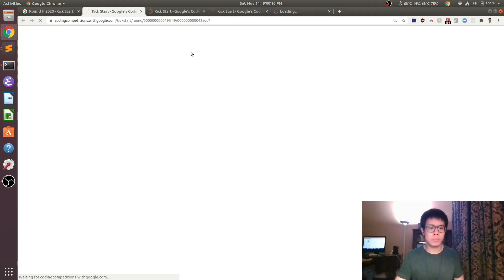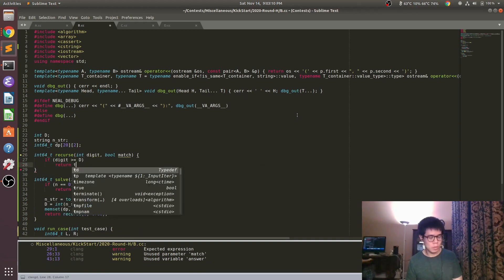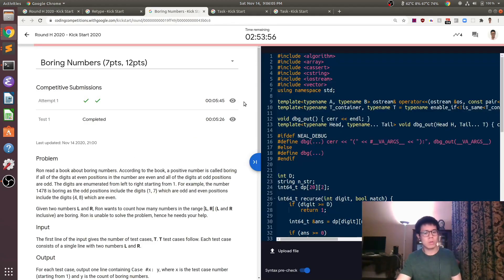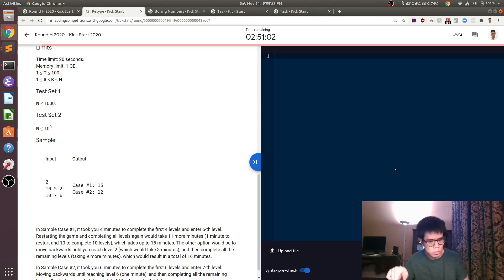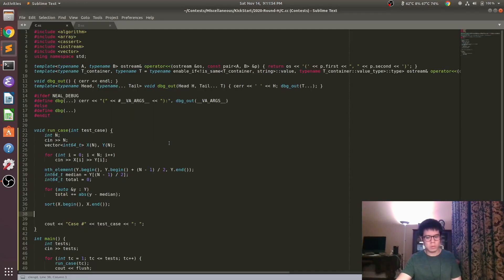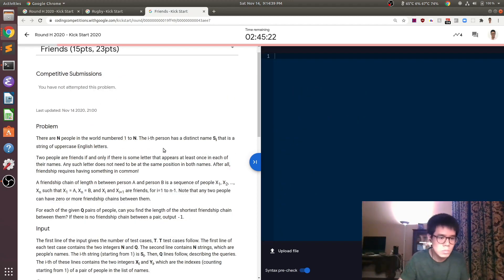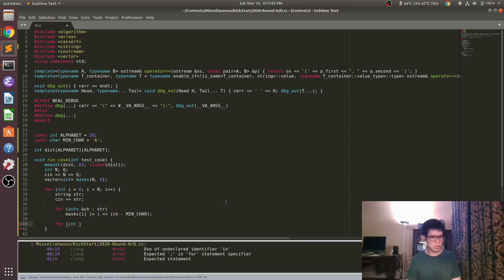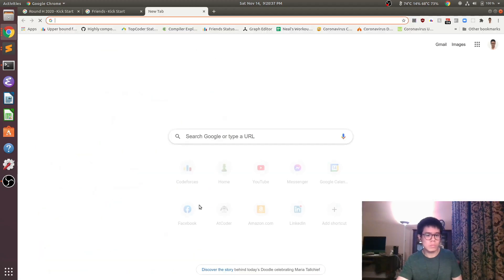Solving Google Kickstart Round H 2020 (2nd place by one minute?!)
In this video I solve the problems from the last Kickstart round of the year, Google Kickstart Round H 2020, with commentary and solution explanations!

0:00 Intro
0:38 Problem B: "Boring Numbers"
5:35 Problem A: "Retype"
9:04 Problem C: "Rugby"
14:24 Problem D: "Friends"